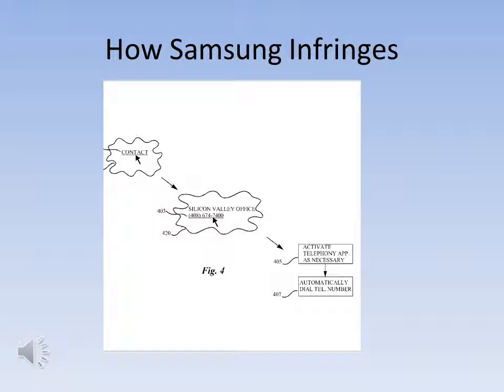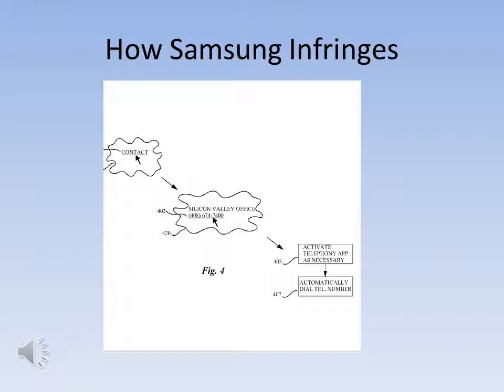IEOR 190G Click to Call Browser Functionality Part III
This presentation talks about the general click to call functionality and how Samsung is infringing on Apple's patent. This week I will mainly talk on Apple's (Plaintiff) side and how Samsung (Defendant) infringes on the Patent. This patent also has a technical part of the patent which is a little hard to understand.